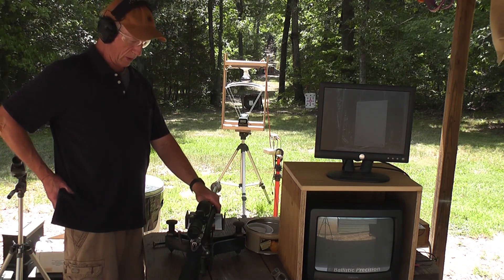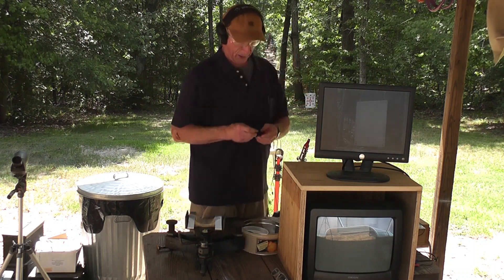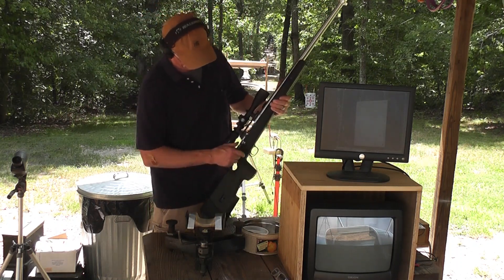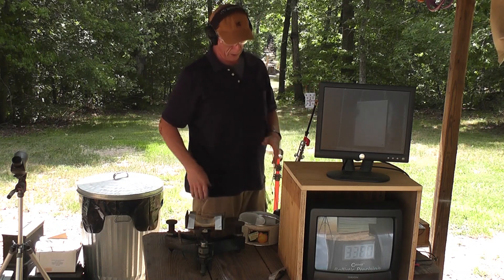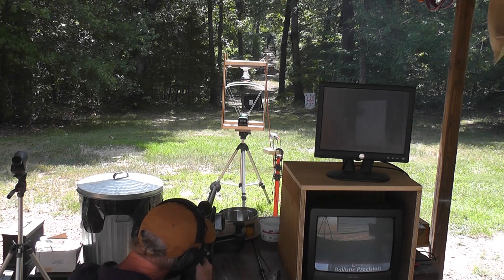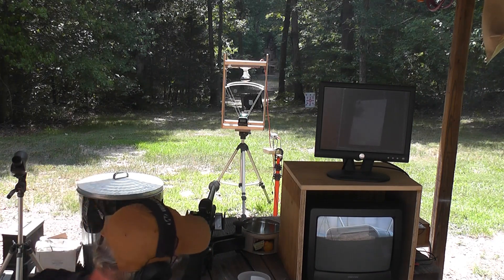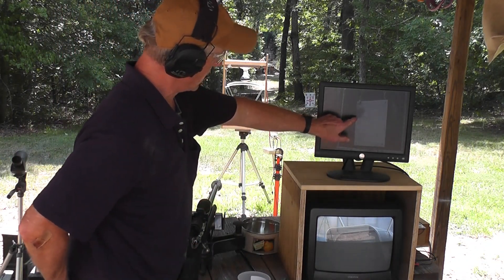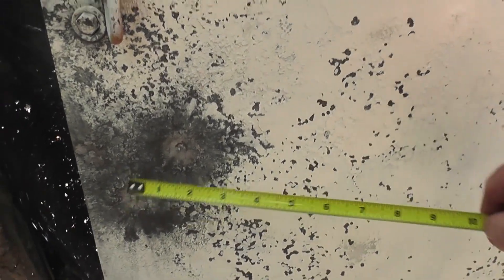Smokeless Muzzleloader at Mach 3 , Test 2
Can we shoot a 300 grain 45 caliber bullet at Mach 3 in a heavy-barreled muzzleloader designed for Smokeless powder?
(1.250" shank diam., 1-20 Twist Brux 45 caliber barrel, 26" long)
 This load is not intended for factory muzzleloaders.   If you have a rifle similar to mine, use this load at your own risk.
I used a computer program called "QuickLoad" to calculate the pressure, before I did this test.

I sold this rifle during June of 2025 and in November the man who bought it sent me pictures of a beautiful 10-point buck that was dropped in his tracks by this rifle.  He killed a smaller buck with it at 300 yards.   I now have the second rifle ready.  It can shoot a 275 grain Fury bullet at over 3400 fps.  The first target shot with the new rifle produced a 3-shot cloverleaf group at 100 yards.

Teeter's Gunsmithing is located in Gold Hill, NC, which is about half-way between Charlotte and Greensboro.  I was in the 8th grade for 29 years, but was finally promoted to the next grade level...  (Retired Science teacher)

Also check out my "Black Pressure Cartridge Solutions" channel on YouTube.

Joe Teeter, Teeter's Gunsmithing LLC, Gold Hill, NC

8/1/2023